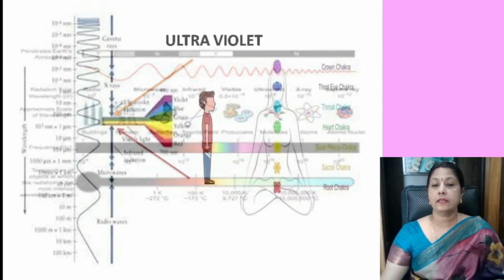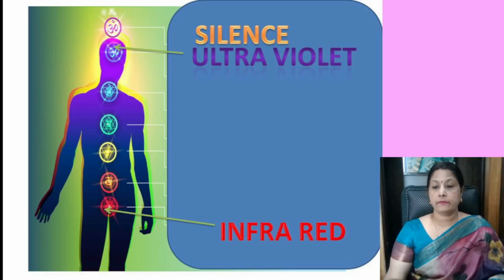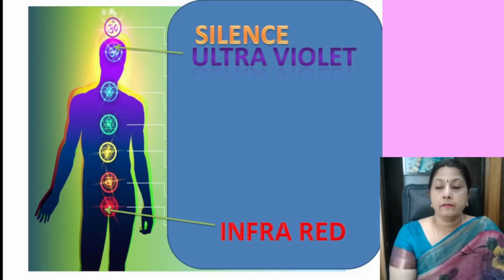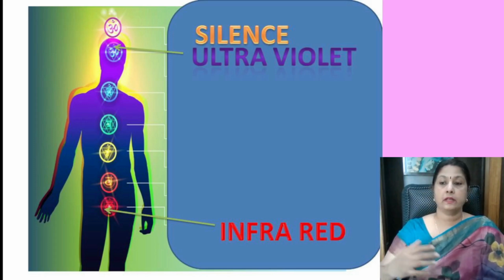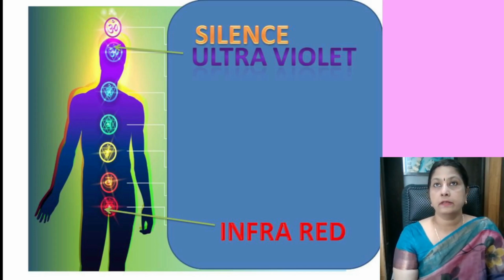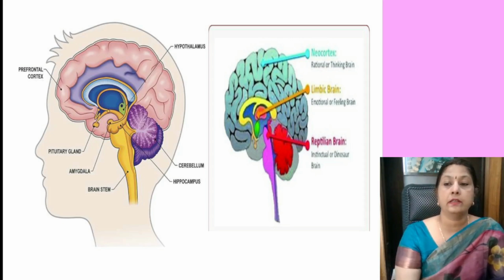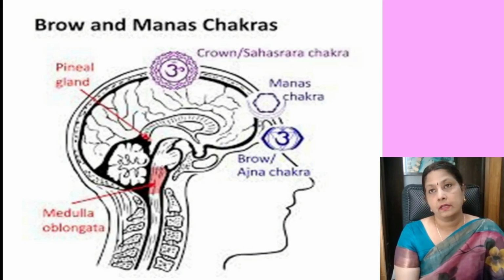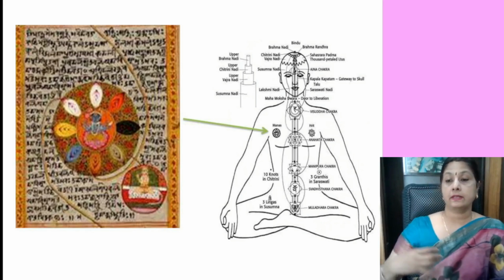KUNDALINI/ SPIRITUAL AWAKENING, ULTRAVIOLET TRANSMUTATION FIRE St. GERMAIN, AAGNA CHAKRA, THIRD EYE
I offer Kundalini Consultancy services and Dream Interpretation services through mail and live meetings too.